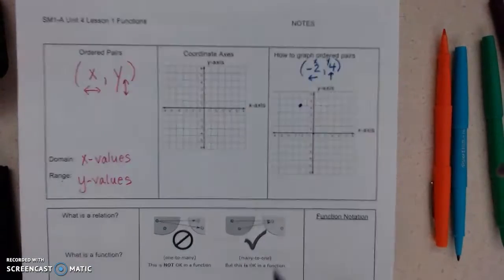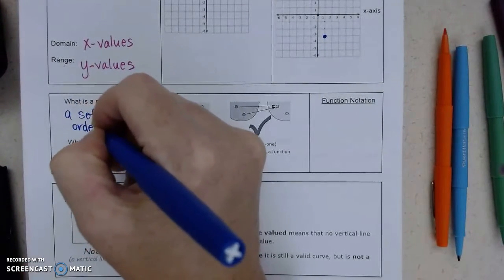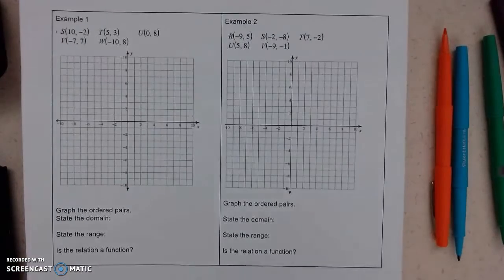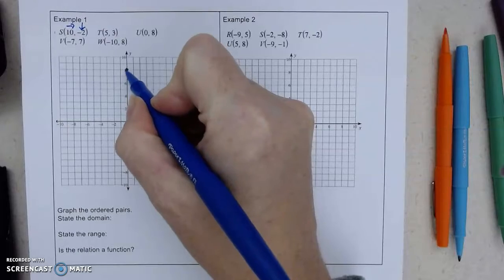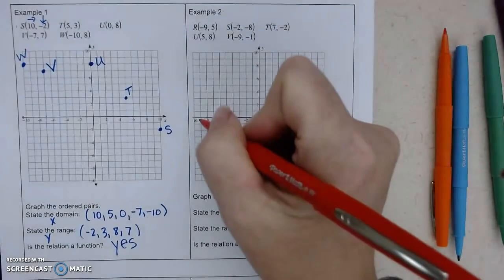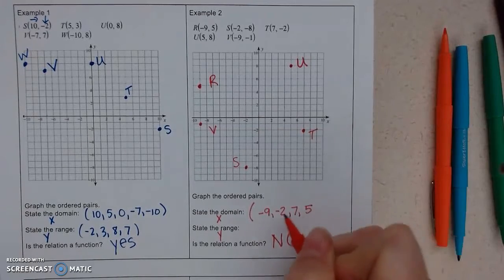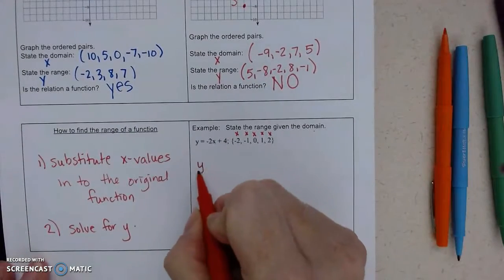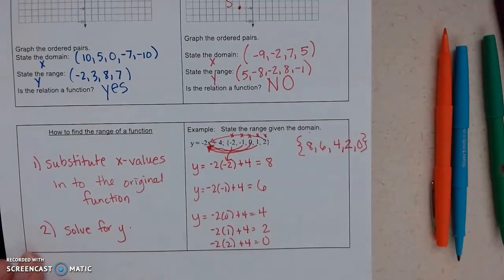SM1-A U4L1 Functions